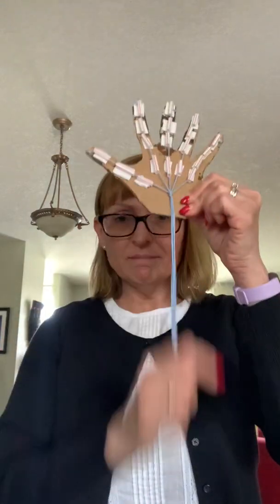Professor M’s Art and Science Lab - The Human Hand; an engineering marvel.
We will be making a robotic hand with simple items.